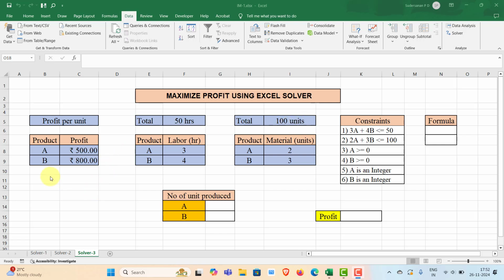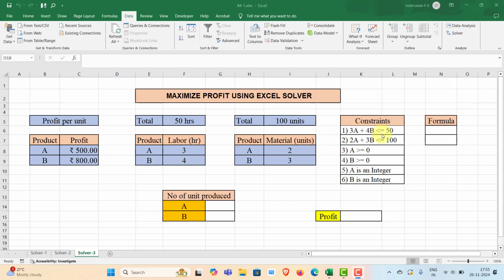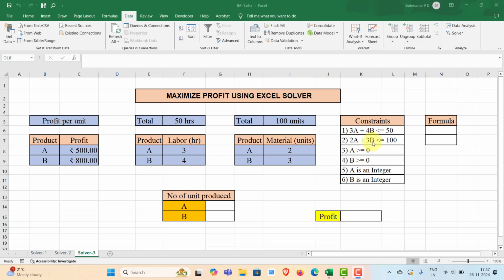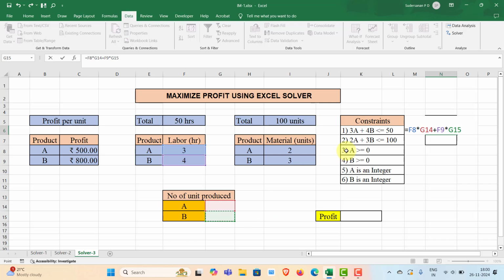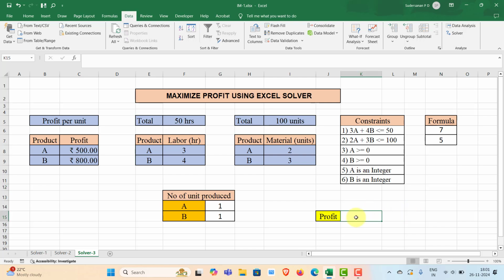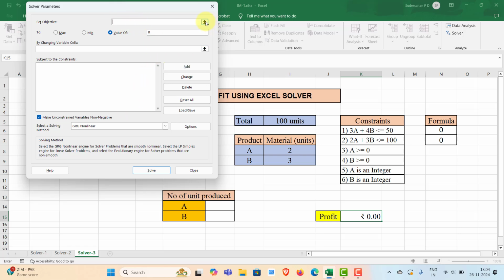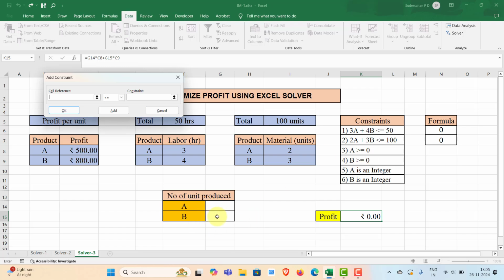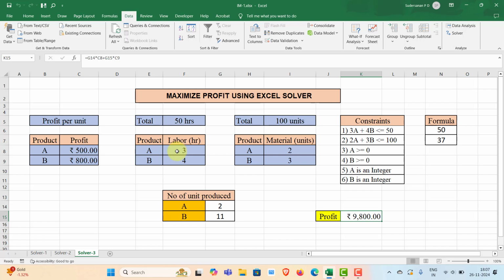Spreadsheet for Engineers - Part 26 (Solver to optimize production & maximize profit) | BME358C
Are you looking to boost your production efficiency and maximize profits? In today’s video, we’re exploring how to use Excel Solver to tackle one of the most critical challenges in business—optimizing production.

We’ll guide you step by step through setting up Solver to balance production constraints, minimize costs, and maximize your profit. Whether you're managing a factory, planning resources, or just curious about advanced Excel tools, this video will help you to know the potential of data-driven decision-making.